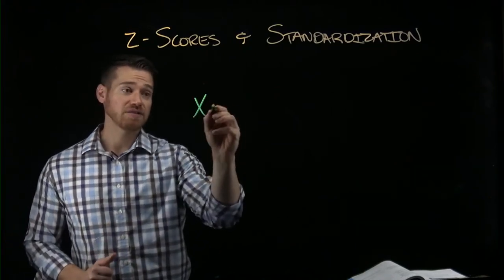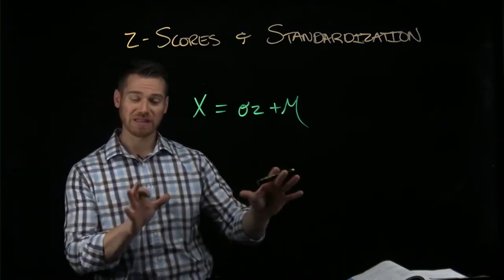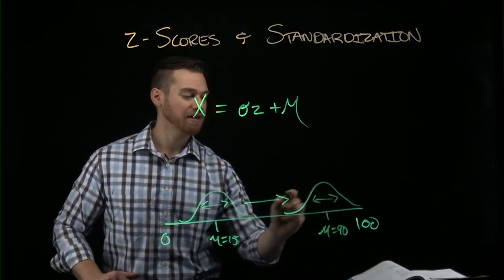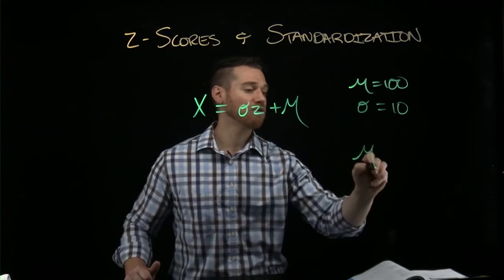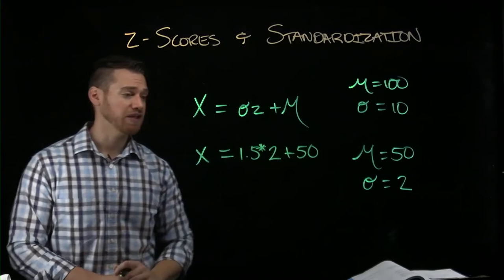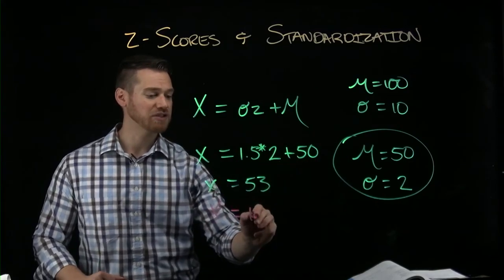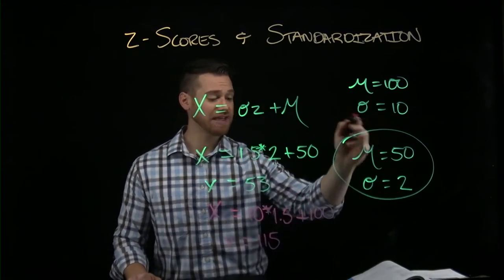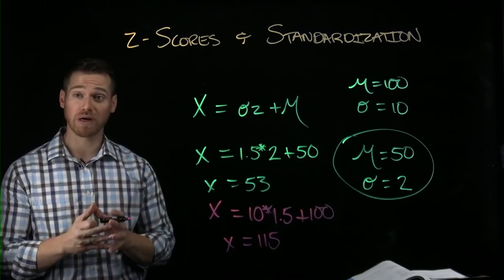Transforming Distributions to New M, SD